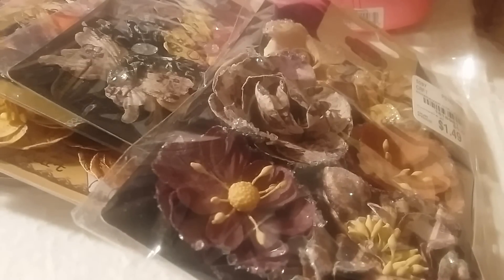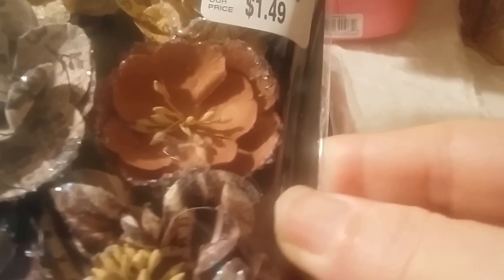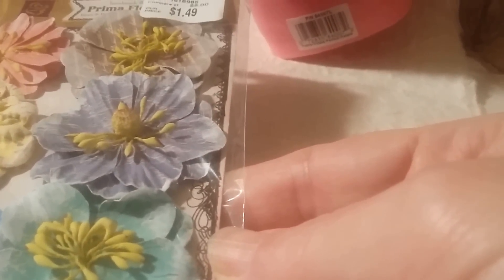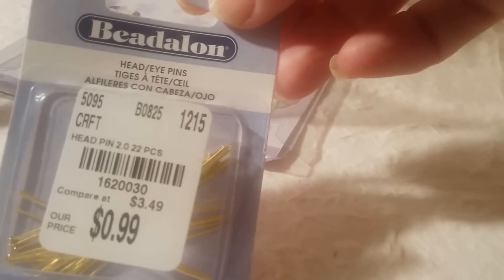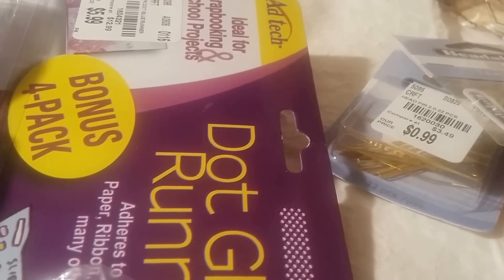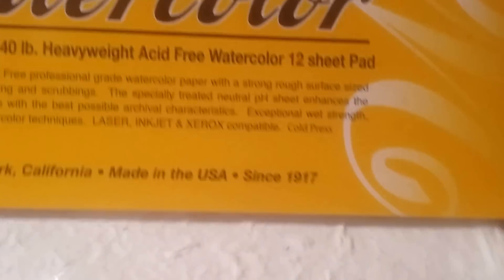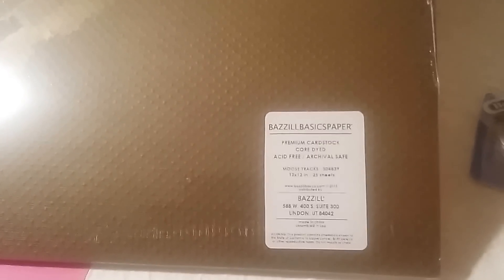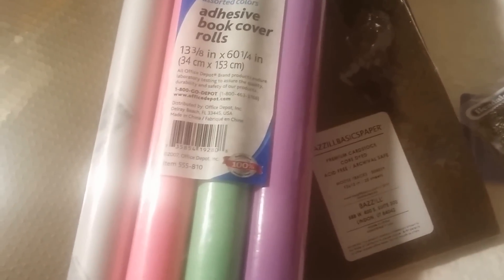Tuesday Morning haul w Prima flowers & butterflies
Tuesday Morning product locator phone #: 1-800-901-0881and you enter the 7 digit sku # and your zip code and it will tell you which store/s has that product and quantity on hand.
Prima flowers & butterflies sku #: 1618981, 2, 3, 4, 5, 6

watercolor 140 lb 12 sheets of 9 by 12 inches: 1638286